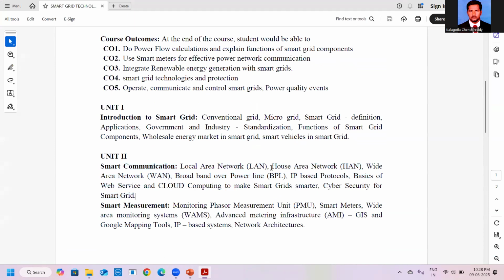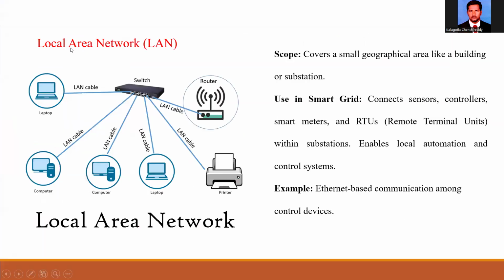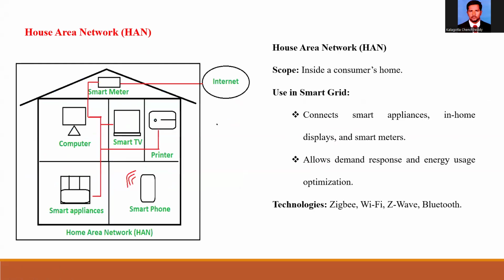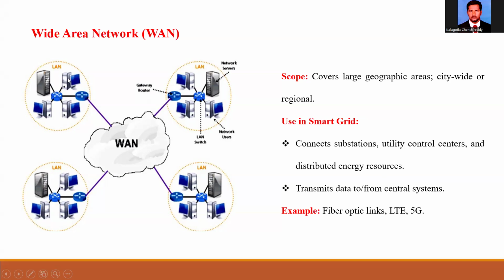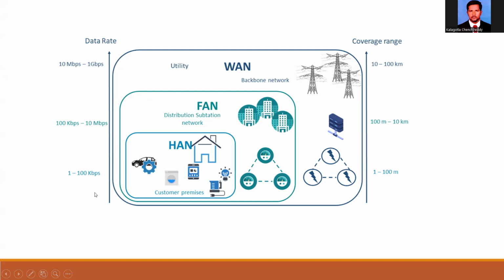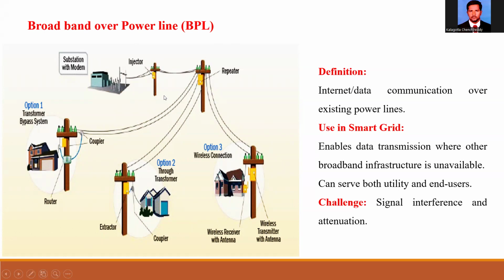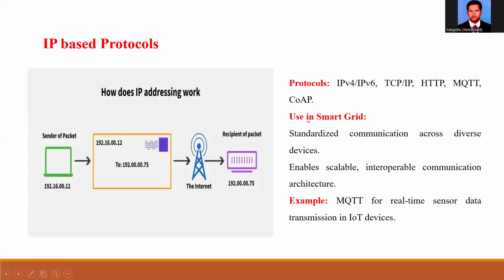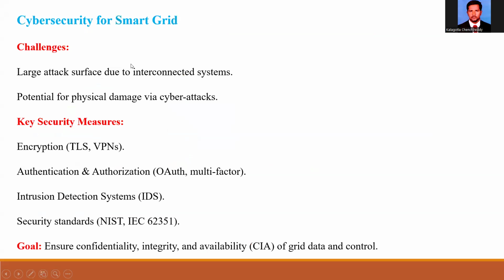Smart Communication in Smart GRID